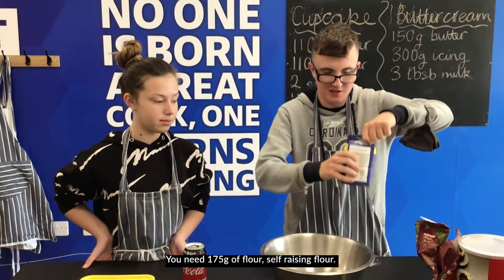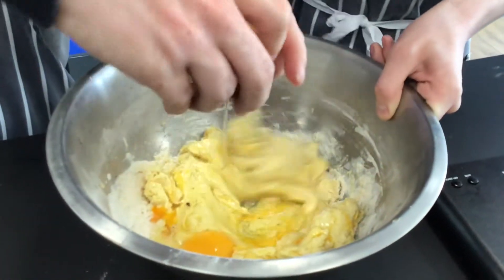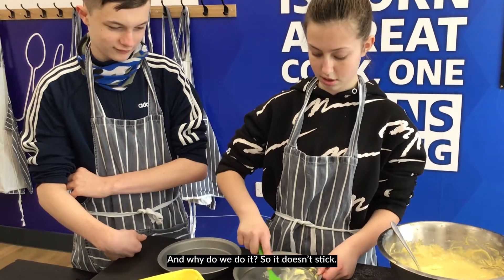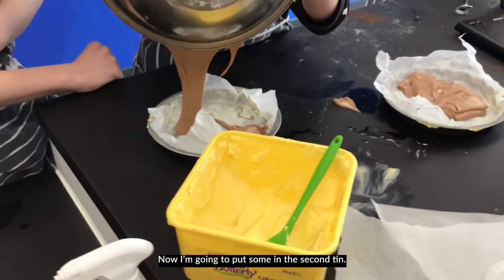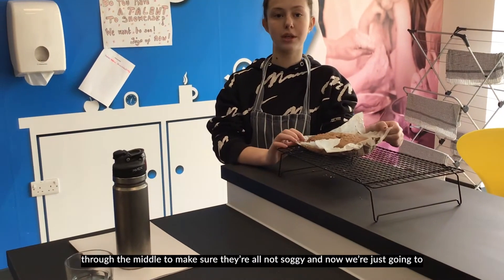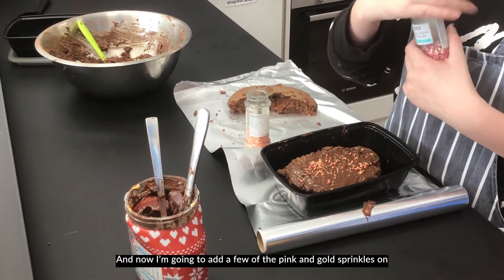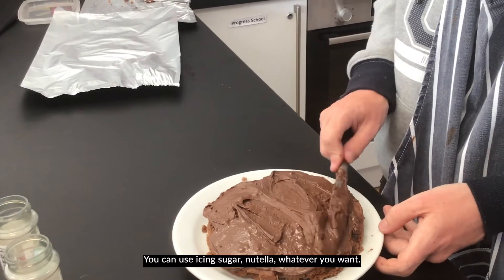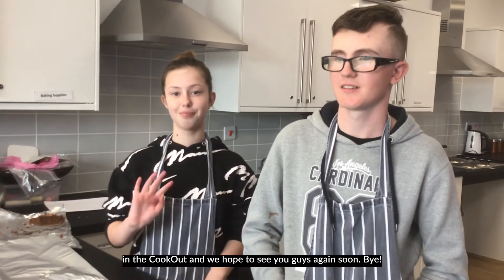HideOut CookOut with Marshall & Ellie - HideOut Cake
Marshall and Ellie are in the CookOut kitchen making HideOut cakes!

If you are following the recipe, be sure to send in pictures of your HideOut cake creations. Use the hashtag HideOutYZ​​ and tag HideOutYZ​​ on their socials (which are linked below!)